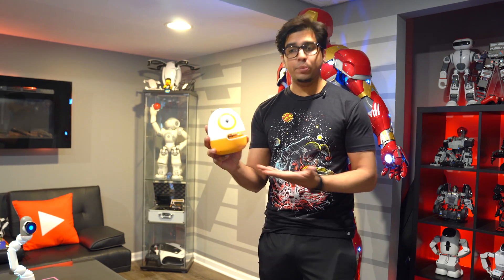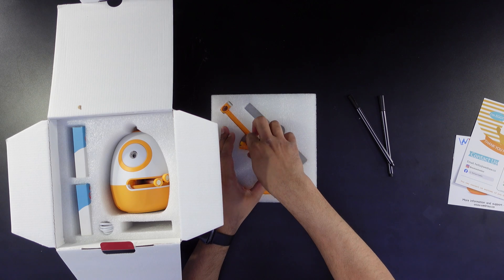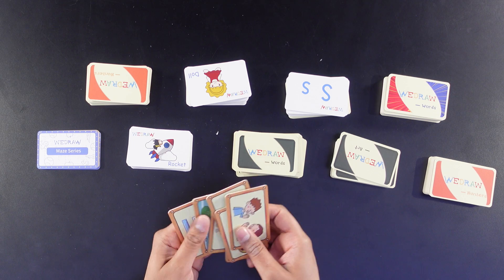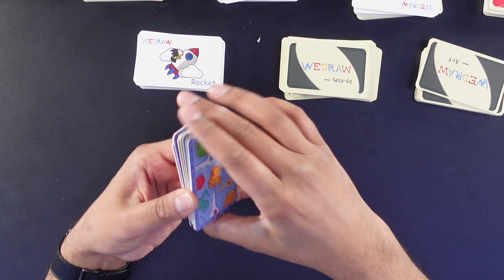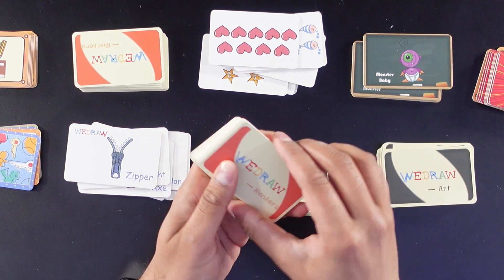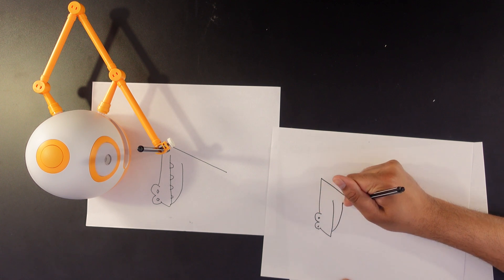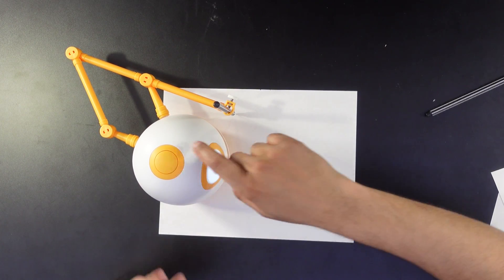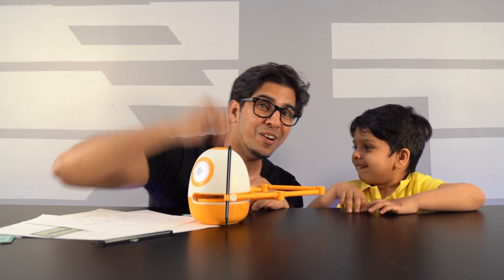Unboxing Eggy aka The Drawing Robot - by WeDraw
Today we look at robot that can draw... Thats RIGHT this robot can draw better then me haha! Together we unbox, setup, and draw a variety of things in this full review video! With